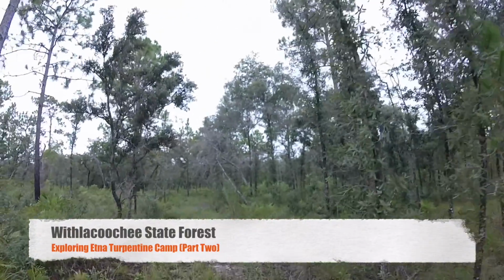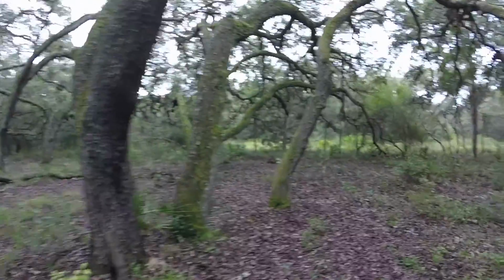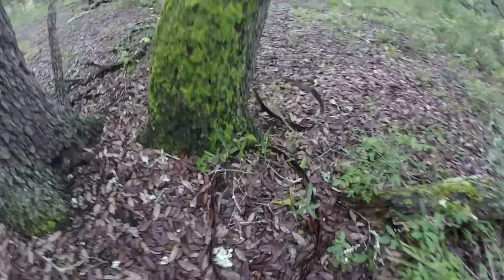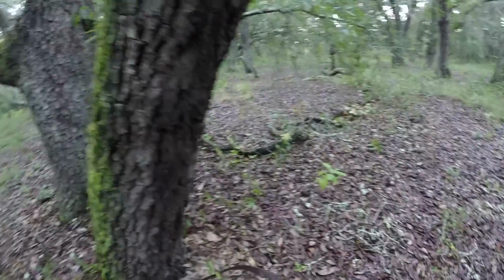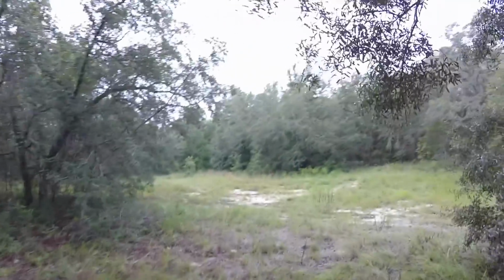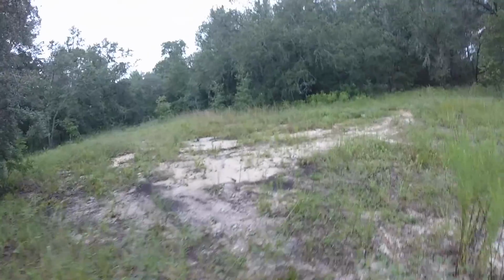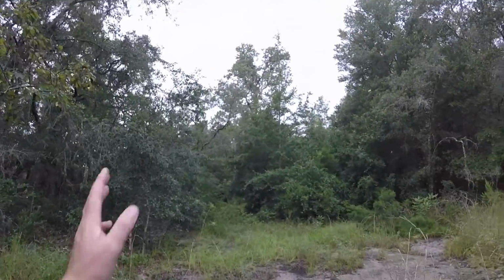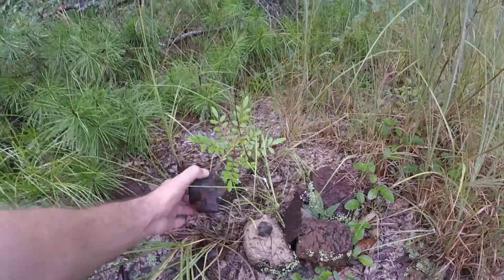Exploring Etna Turpentine Camp in Withlacoochee State Forest (Part Two)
This is part two of my exploration at Etna in Withlacoochee State Forest. Back in the late 1800's and into the early 1900's this was a turpentine town. Turpentine was a major industry here in those days and supported many small communities. One of the closest towns was Mannfield which was connected to this town in many ways. This town didn't last long but did have around 50 buildings during it's peak. The workers lived here and so did some of the camp managers. Today nature has reclaimed the area but the history that does remain may be lost forever once the Suncoast Parkway is constructed through this part of the forest. I wanted to do this video series to share about the history and also as a way to help preserve and remember it by. As I saw many artifacts still around I took special care to leave them undisturbed as you should always do at these places of history. It is also illegal to dig up or remove artifacts from public lands.